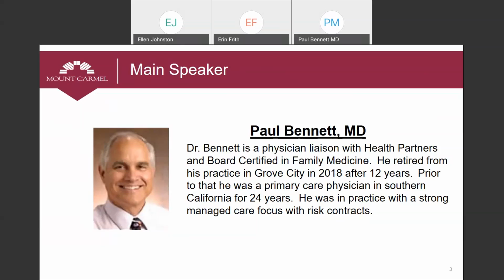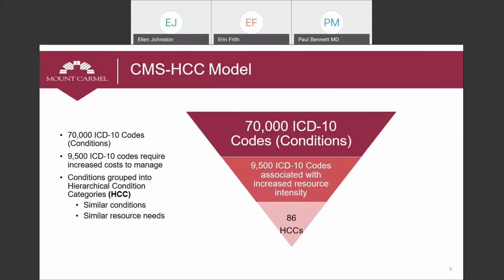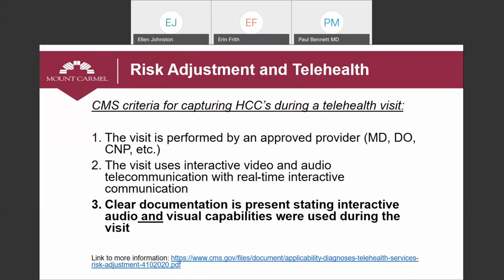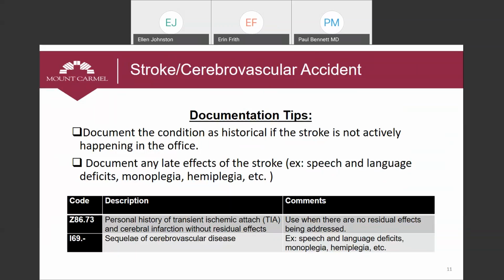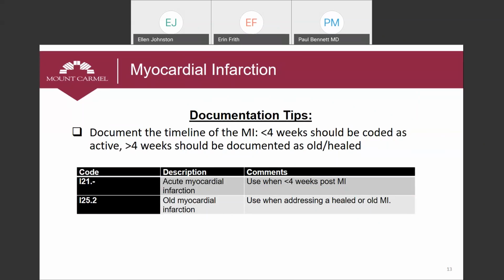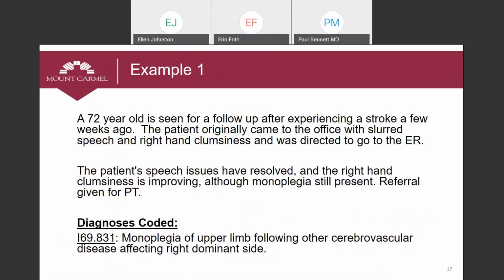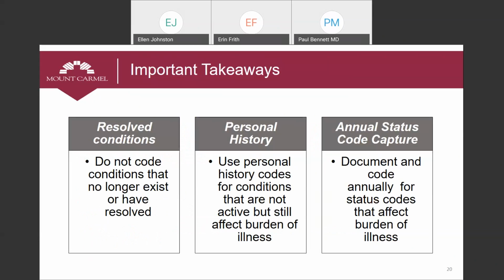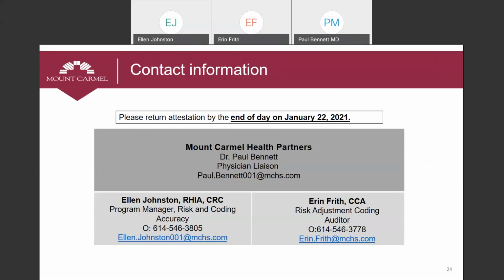'Mis-diagnosing Acute Conditions in the Outpatient Setting